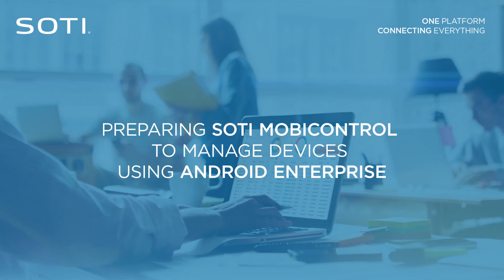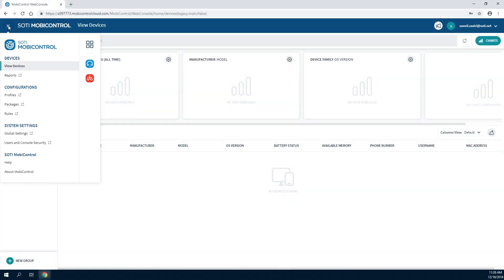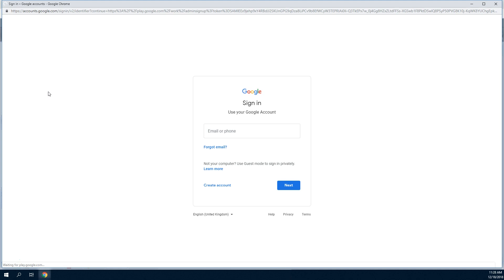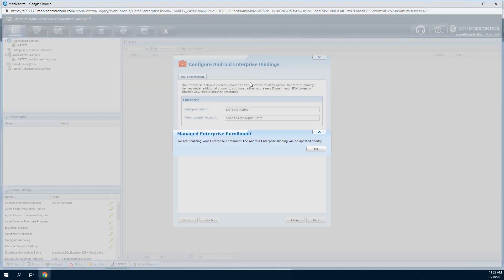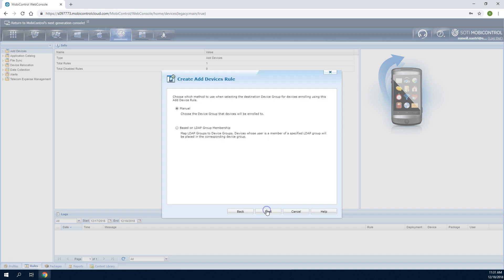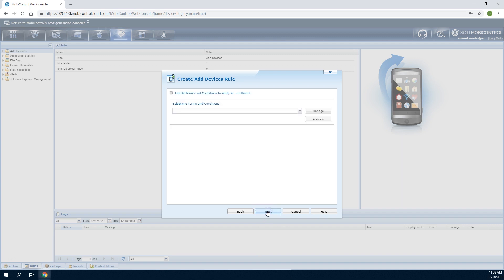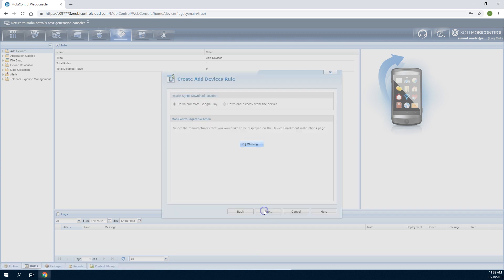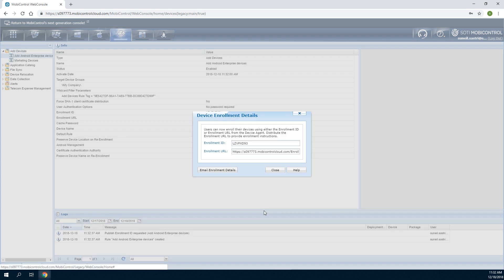Setting Up SOTI MobiControl for Android Enterprise Management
This video demonstrates how IT departments can quickly configure SOTI MobiControl to enable Android Enterprise Management.